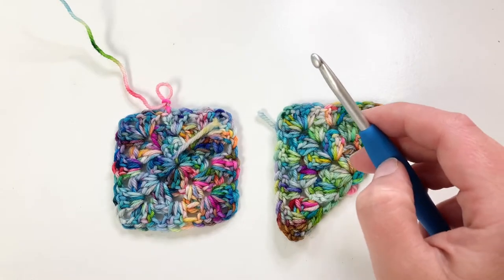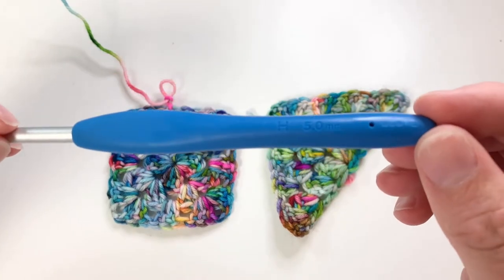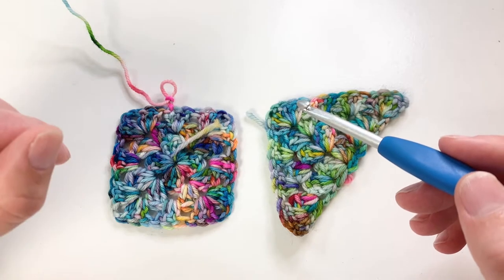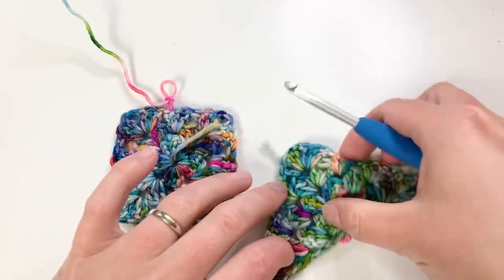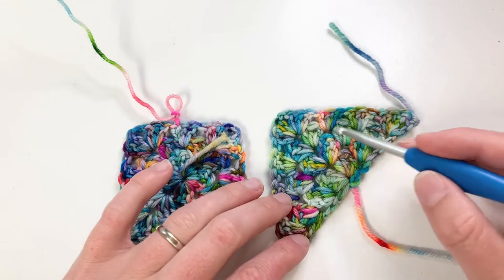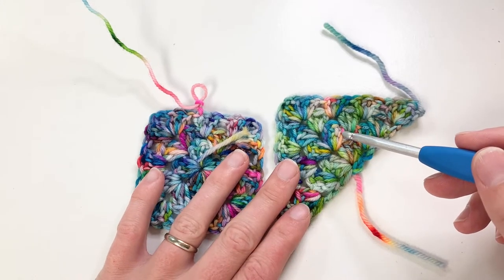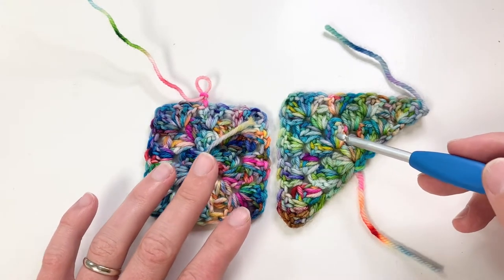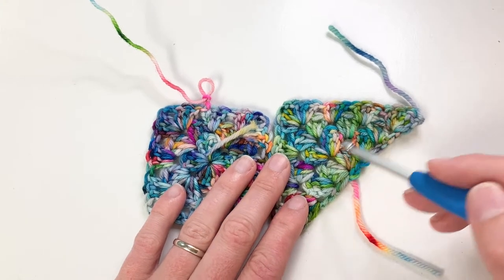Crochet: How to JAYGO (join as you go) Granny Squares and Granny Triangles together.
This tutorial will show you how to crochet JAYG (join as you go) granny squares and triangles together.

Yarn: Coral Reef in Stratus DK by Kenyarn.com
Hook: 5mm size H

Happy crocheting!
M